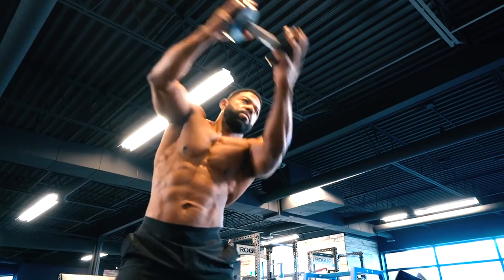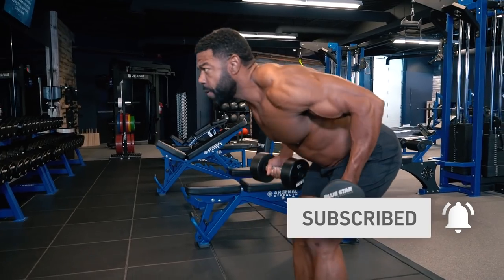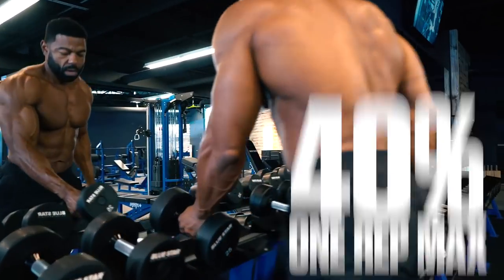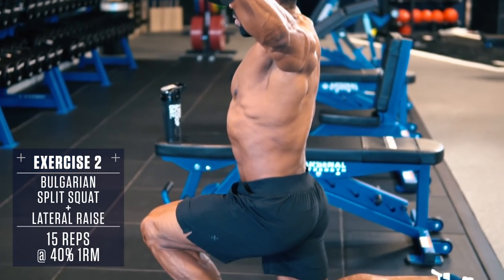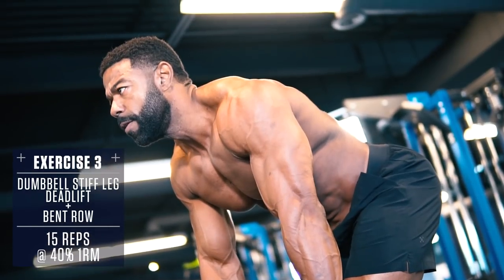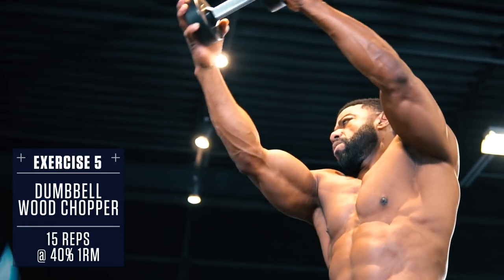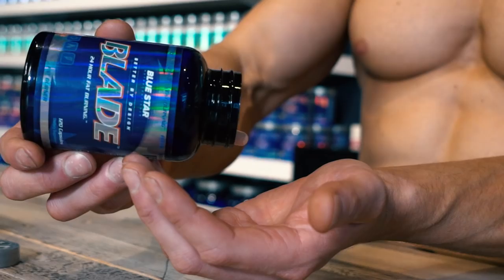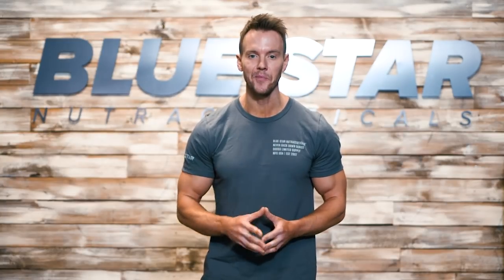The Five-15-Four: Full Body Dumbbell Circuit | Faster Fat Loss™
If you’re not interested in burning off body fat, enhancing your physique and carving out your abs like never before - go ahead and close this video.

If you are though - grab some dumbbells and get ready for a hell of a time!

James Johnson here from Blue Star Nutraceuticals with this week’s Faster Fat Loss™ workout. Today, I’m running you through a ferocious, full body dumbbell circuit guaranteed to fire up your fat burning and supercharge your metabolism to experience more rapid physique enhancing results than you ever thought possible.

This is The Five-15-Four™: Full Body Dumbbell Circuit!

Now let’s get to work!

Workout Info:

5 Exercises, 15 Reps, 4 Rounds - that’s why this is called the Five-15-Four™

You should use a weight that is about 40% of your 1 Rep Max.

If you can curl and overhead press 50 Lb dumbbells, use 20 Lb for this exercise.

Push yourself and aim to get through this workout as quick as possible. When you do, be sure to post your time in the comments below and let us know how it goes!

Now let’s get this going!

Exercise #1: Dumbbell Curl + Overhead Press
Stand with dumbbells at your sides, curl them up at the same time rotating your palm towards the ceiling as you raise to the top. Squeeze your biceps at the top then press the dumbbells up into an overhead press rotating your palms out away from your face, lower back down to your shoulders, rotating your palms back in and lower back down  to your sides under control, fighting the flex on the way back down to return to the starting position. Fast, explosive concentric, slow controlled eccentric.

Exercise #2: Bulgarian Split Squat + Lateral Raise
Grab a pair of dumbbells then perform a lunge with your back foot raised on a bench or platform, dropping your back knee so it’s just above the ground, as you lower into the bottom position, raise your arms out straight to your sides, performing a lateral raise. Your arms should be parallel with the floor as you get into the bottom of your split squat. Then push off the front heel explosively returning to the start position and repeat. Perform all reps on one side, then switch sides.

Exercise #3: Dumbbell Stiff Leg Deadlift + Bent Row
Keep your back straight, chest up, push your hips back to get a full stretch in the hamstrings and glutes. Lower the dumbbells, keeping them as close to your shins as possible then contract your hamstrings and glutes to raise the weight back up explosively, maintaining the same angle with your shins throughout the whole movement. Once you return to the bottom stretch position with your upper body parallel with the floor, row the dumbbells up to your sides focusing on pulling with your elbows, to activate your lats, lower down under control, returning to the starting position and repeat.

Exercise #4: Dumbbell Floor Press + Skullcrusher
Set up like a typical dumbbell bench press but lie flat on your back. Control the weight down until your elbows touch the ground then use your chest to drive the weight back to the top, stopping just short of lockout, don’t clank the weights together at the top - keep tension on your chest then rotate your palms inwards and lower the weights down beside your head, keeping your elbows up. Press the dumbbells up above your head flexing your triceps at the top, then bring the weights back over your chest, lower under control until your elbows touch the ground and repeat.

Exercise #5: Dumbbell Wood Chopper
Keep your arms straight, holding a dumbbell, twist your body back and forth bringing the weight from outside your left knee to over your right shoulder - complete all reps on one side then switch sides, moving from outside your right knee to over your left shoulder, in order to evenly work both sides.

Perform this workout 4 times this week to replace boring traditional cardio.

👍 Hit Thumbs Up if you enjoyed this video
💬 Drop a comment with your thoughts on this workout and what you want to see next